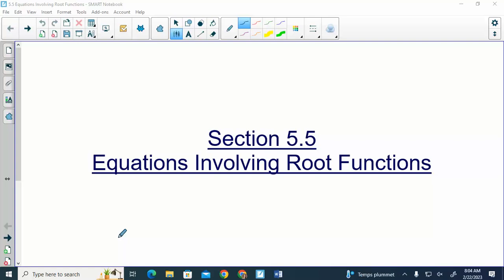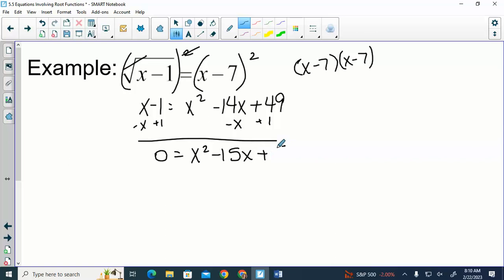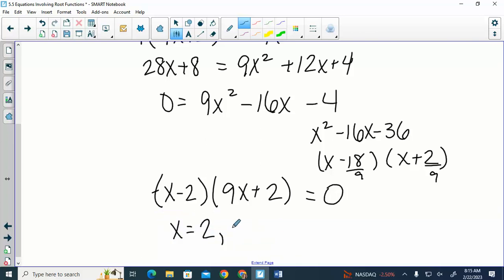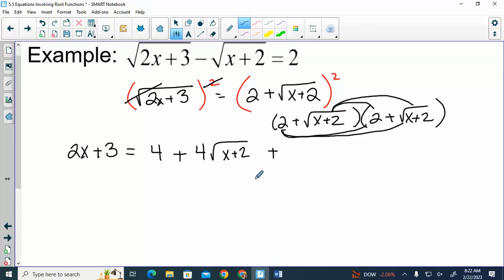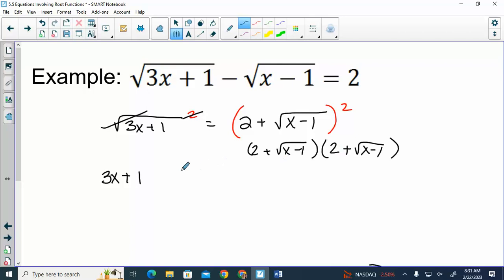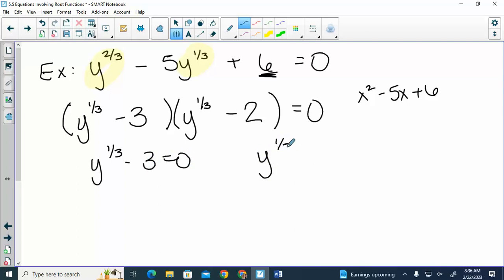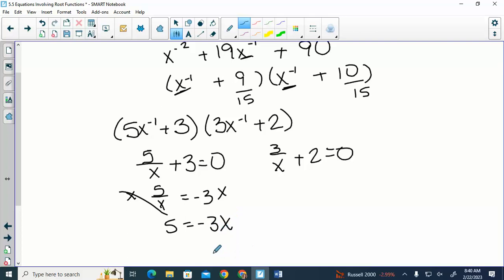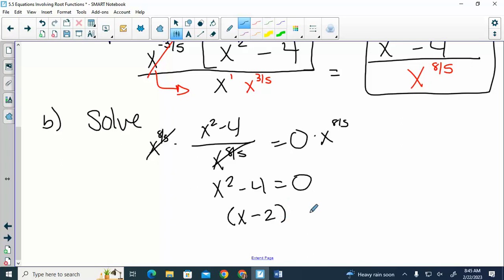Section 5 5 Feb 22